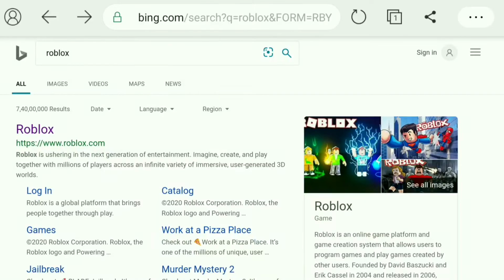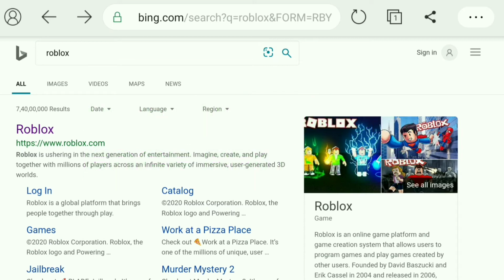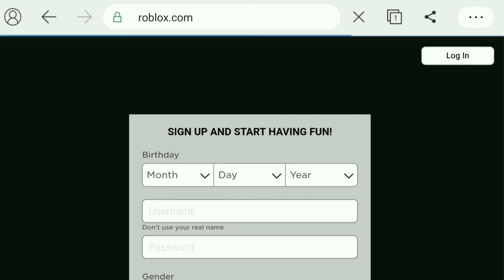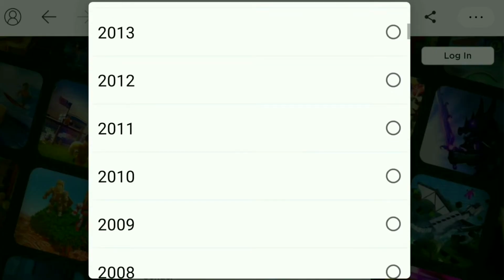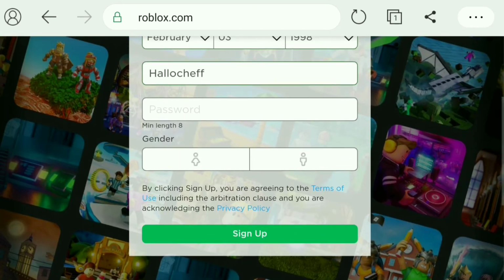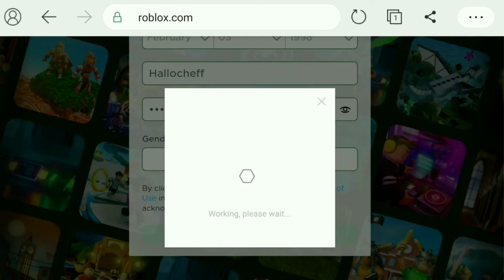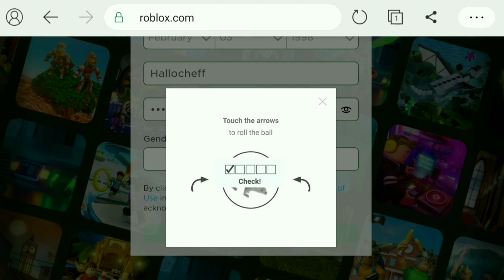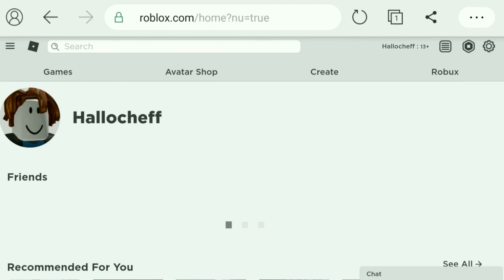How To Sign Up For Roblox 2023!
How to login to Roblox 2023 | how to create Free Roblox Account | How To Do Roblox Verification

In this video I will show you how to sing up for Roblox in 2023 for free or how to create account on Roblox. So after creating Roblox Account You log in to Roblox easily. To sign up for Roblox and get verified on Roblox use Microsoft edge browser. You can sign up Roblox in android and ios too. It's pretty simple to make a Roblox Account, follow all steps shown in the video and you will get it easily